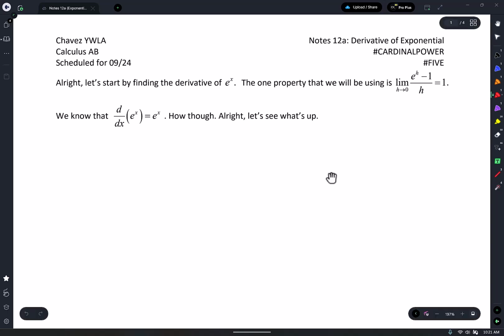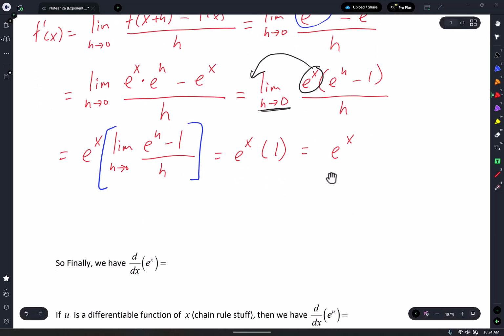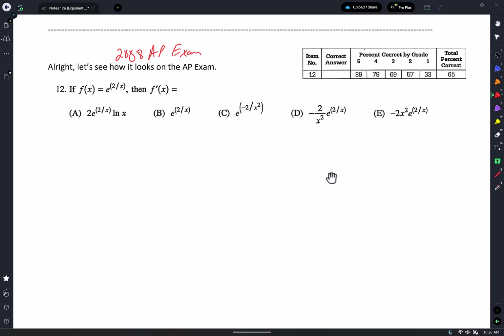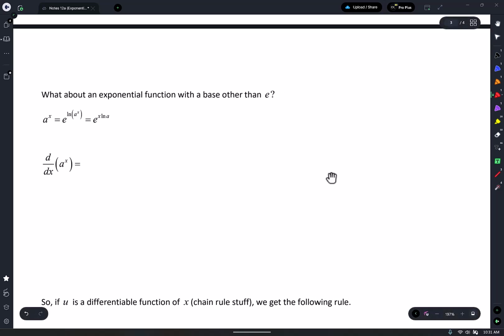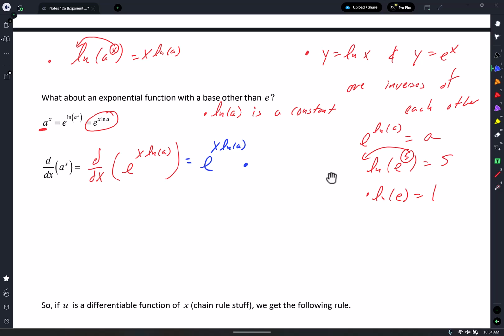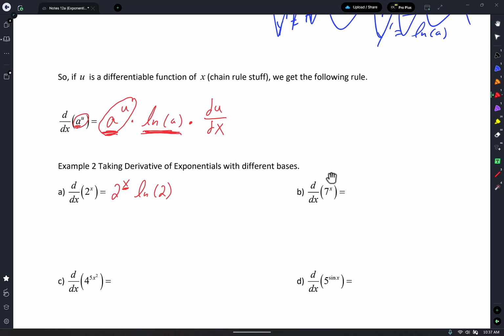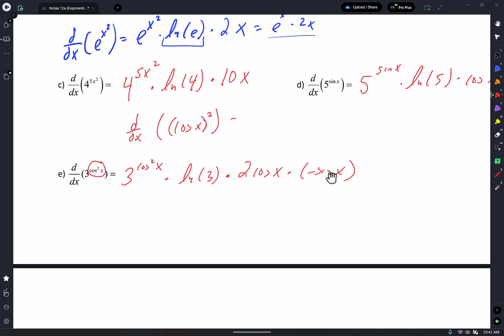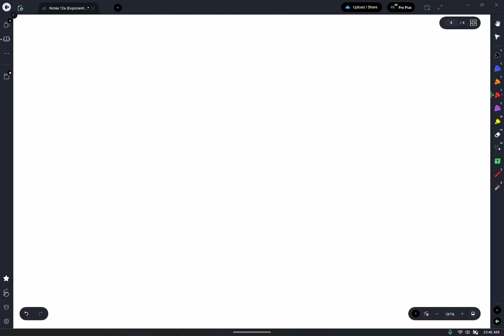C Notes 12a Derivative of Exponentials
Introductory lesson on Derivative of Exponentials (Previously Notes 12; I cut this up into two "note" sessions).